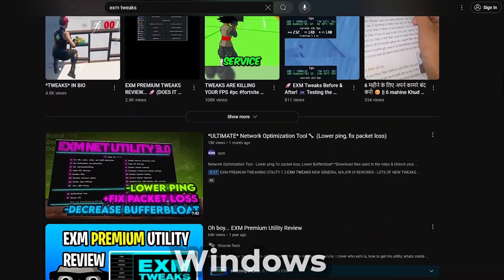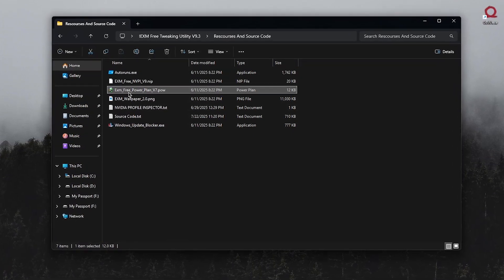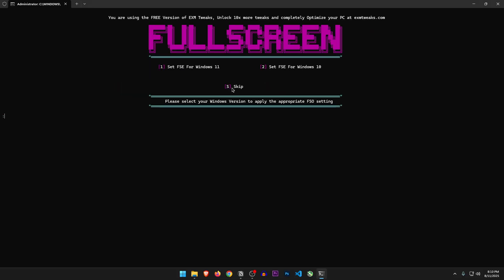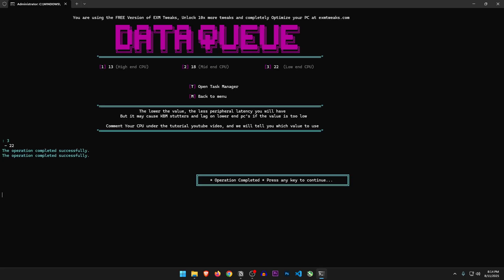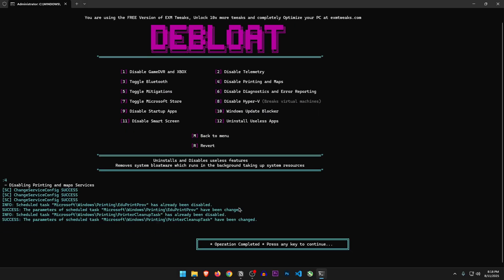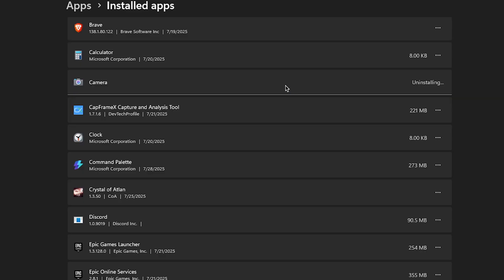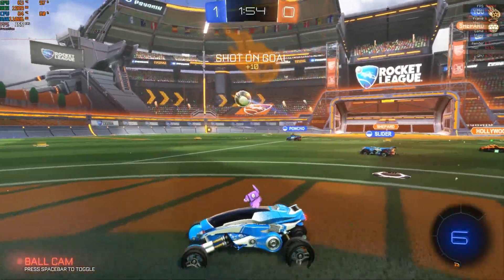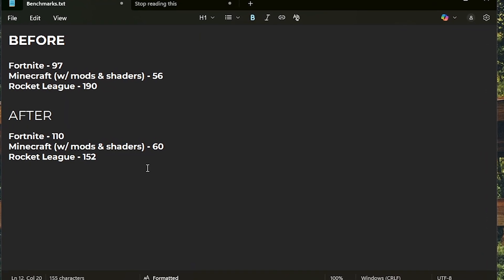ULTIMATE FREE Windows PC Optimization TOOL - Boost FPS & Lower Input Delay!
I benchmarked the ultimate Windows PC Optimization tool called the EXM Utility, a windows optimizer that claims to optimize windows 11 & 10 to Boost FPS & reduce input delay (promising 0 delay), decrease CPU usage, improve gpu performance & more. But is this Windows PC optimizer really any good? will this optimizer give you more fps? I will answer all that in this complete guide on how to use this Optimizer to optimize windows 11/windows 10 for ultimate gaming and performance in 2025 with benchmarks to show if it works or not.
☁ OPTIMIZATION GUIDES!

Are you looking for How to Optimize Windows 10 or Windows 11 for gaming and performance in 2025? This video covers the ultimate Windows 11 optimization guide to boost FPS, fix lag, and speed up your low end PC. Learn how to debloat Windows 11 & Windows 10 by removing unnecessary bloatware & lowering background processes. I will show you proven Windows 11 performance tweaks, tips to increase speed, and optimize Windows for gaming using the Free Windows Optimizer EXM tweaking utility. Wondering if tweaking utilities are any good? I break it down and show real results. Whether you're gaming or just want a faster system, these methods will help you make Windows 11 faster, improve your setup, and ensure smoother performance. Perfect for gamers, streamers, and power users, get the most out of your old hardware with the best Windows optimizer EXM.